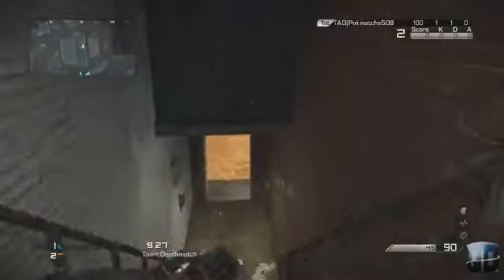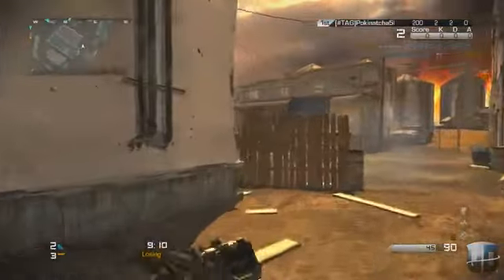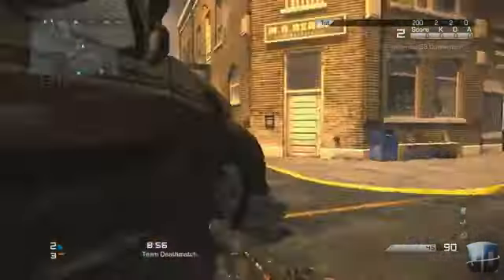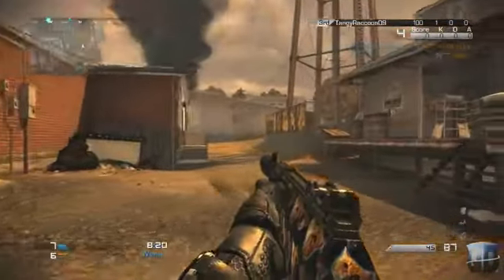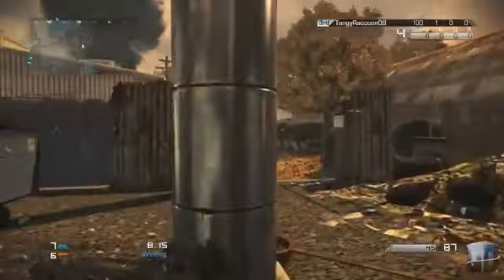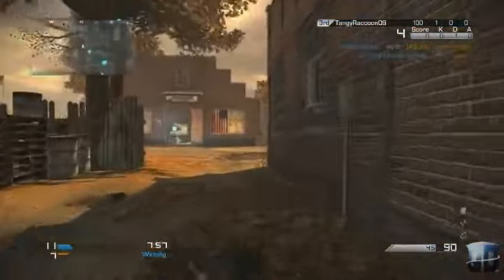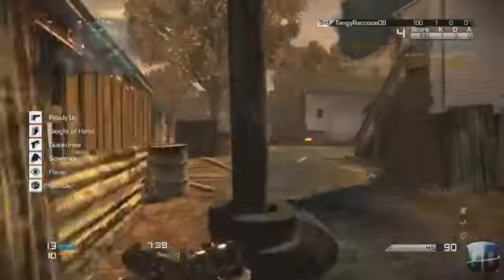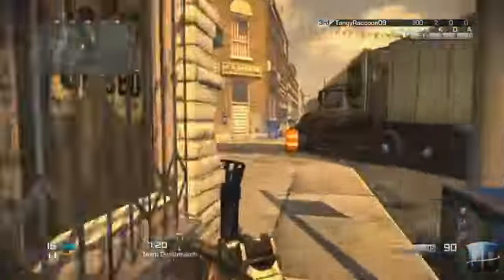SPACE CAT Camo Gameplay Call of Duty Ghosts Micro DLC Online